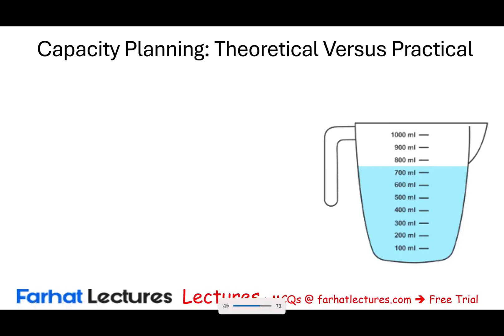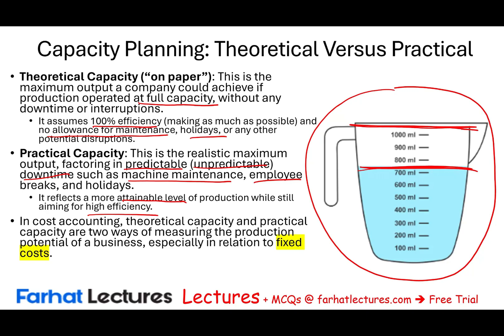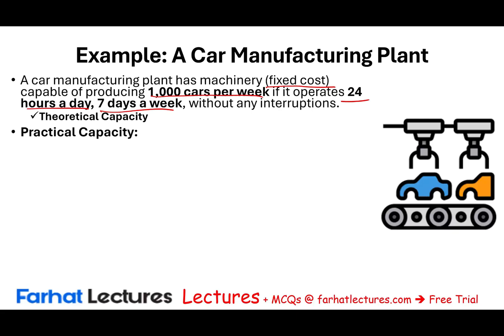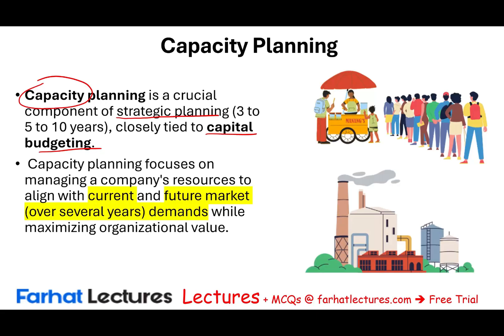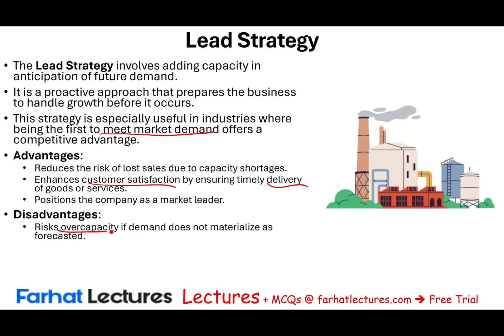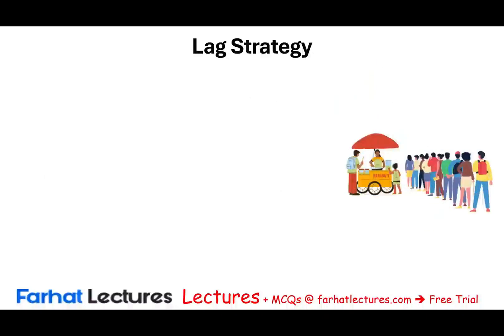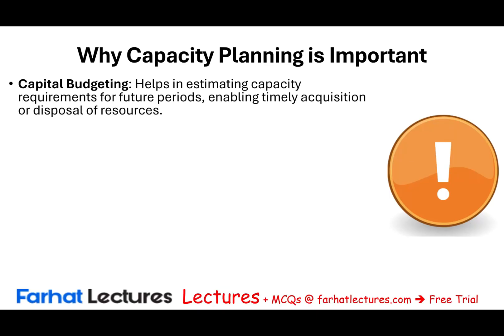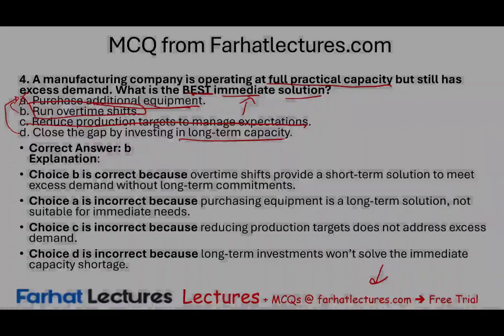Capacity Planning and Capacity Management. CMA Exam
In this video, we explain capacity planning and capacity management.

Capacity Planning
Capacity Planning is the process of determining the production capacity required to meet changing demand for products or services. It focuses on long-term planning to ensure that resources such as facilities, equipment, and labor are sufficient.

Types of Capacity Planning
Long-Term Capacity Planning

Focus: Strategic decisions over several years (e.g., building new facilities, acquiring new machinery).
Goal: Align capacity with projected market trends and growth.
Medium-Term Capacity Planning

Focus: Adjusting resources over months to a few years (e.g., hiring staff, purchasing additional equipment).
Goal: Respond to seasonal or cyclical fluctuations in demand.
Short-Term Capacity Planning

Focus: Operational adjustments over weeks or days (e.g., scheduling shifts, managing inventory levels).
Goal: Address immediate demand changes and operational issues.
Steps in Capacity Planning
Forecast Demand

Predict future demand using historical data, market trends, and forecasting techniques.
Analyze Current Capacity

Assess existing resource levels, efficiency, and utilization.
Identify Gaps

Compare current capacity with projected demand to determine shortages or surpluses.
Develop a Strategy

Decide whether to increase, decrease, or maintain capacity. Strategies include:
Lead Strategy: Add capacity in anticipation of future demand.
Lag Strategy: Add capacity only when demand exceeds current levels.
Match Strategy: Incrementally adjust capacity to follow demand trends.
Implement and Monitor

Execute the plan and track performance to ensure alignment with goals.
Capacity Management

Capacity Management involves the ongoing process of monitoring and optimizing the utilization of resources to meet demand efficiently. Unlike capacity planning, which is more strategic, capacity management is operational and focuses on balancing resource availability with current demand.

Key Components of Capacity Management
Resource Allocation
Ensure resources (labor, equipment, materials) are distributed effectively across operations.

Capacity Utilization
Measure the percentage of available capacity being used.
Capacity Utilization=( Maximum Possible Output/Actual Output)×100

Demand Management
Align demand with available capacity through scheduling, pricing strategies, or inventory adjustments.

Bottleneck Management
Identify and address constraints that limit overall capacity.

Capacity Strategies
Lead Capacity Strategy
Add capacity ahead of demand growth.
Advantages: Prevents stockouts, supports market growth.
Risks: Higher costs if demand does not materialize.

Lag Capacity Strategy
Add capacity only after demand increases.
Advantages: Lower initial investment, reduced risk.
Risks: Potential for unmet demand and lost sales.

Match Capacity Strategy
Adjust capacity in small increments to follow demand closely.
Balances cost efficiency with responsiveness.
Challenges in Capacity Planning and Management

Demand Uncertainty
Forecasting errors can lead to overcapacity or capacity shortages.

Resource Constraints
Limited availability of skilled labor, raw materials, or equipment.

Cost Implications
High costs of expanding or reducing capacity.

Technological Changes
Rapid advancements may render existing capacity obsolete.

Bottlenecks
Constraints in specific processes can reduce overall capacity.
Benefits of Effective Capacity Planning and Management

Cost Efficiency
Avoids over-investment in resources or costs from underutilization.

Improved Customer Satisfaction
Ensures timely delivery of products or services.

Scalability
Supports growth by aligning resources with business needs.

Risk Mitigation
Reduces the risk of production delays or disruptions.

Better Decision-Making
Provides a clear understanding of resource needs and limitations.

Conclusion
Capacity planning and capacity management are essential for maintaining operational efficiency and meeting customer expectations. While capacity planning focuses on strategic resource allocation for future needs, capacity management ensures optimal resource utilization in the present. Together, they enable businesses to adapt to changing demand, optimize costs, and achieve long-term success.